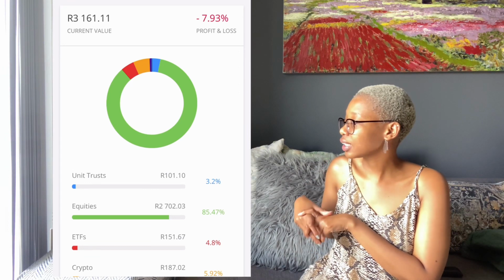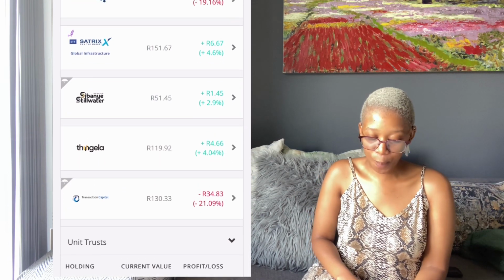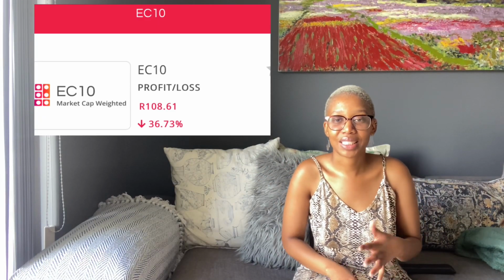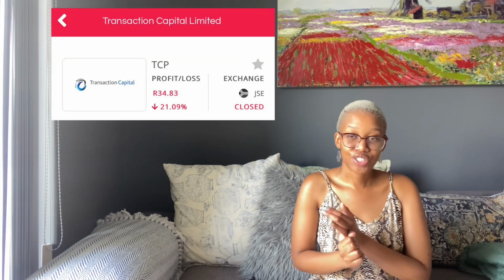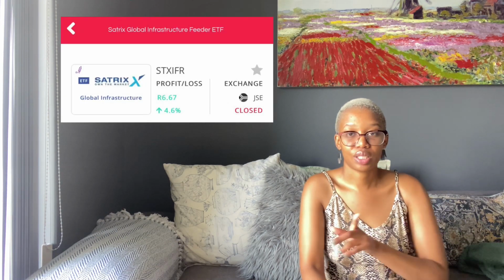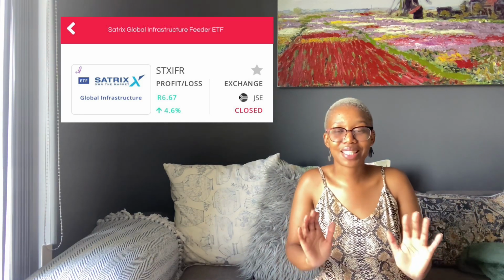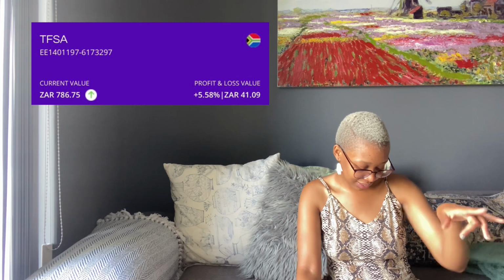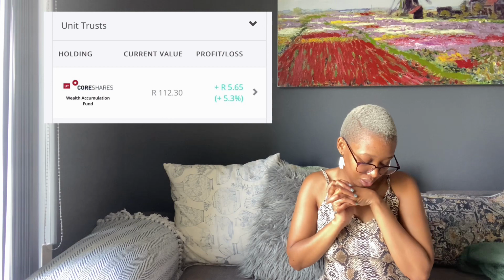How Much I Made On Easy Equities in 2022 | Which Shares I Bought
Opening Verse: 1 Corinthians 12:9 - But he said to me, "My grace is sufficient for you, for my power is made perfect in weakness." Therefore I will boast all the more gladly about my weaknesses, so that Christ's power may rest on me.

Hey family, in today’s video I dive into my ZAR investment portfolio including my TFSA for the year 2023 .

These are the main areas I’ve touched on:
1. All the companies/ shares/ stocks I invested in.
2. 5 shares I bought and why.
3. My highest dividend paying share.
4. YouTube channels that helped in my journey.
5. What I’ll be doing in 2023 on EasyEquities.

It helps to reach more people so we can all invest.

Please note that I’m not a financial advisor, these are just my opinions based on my journey so far.  You should make your own decisions based on research.